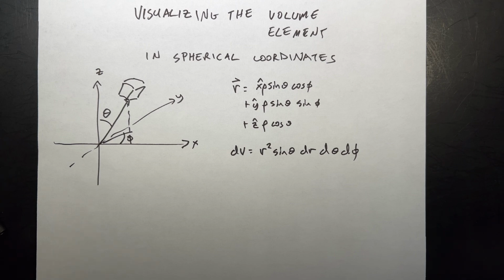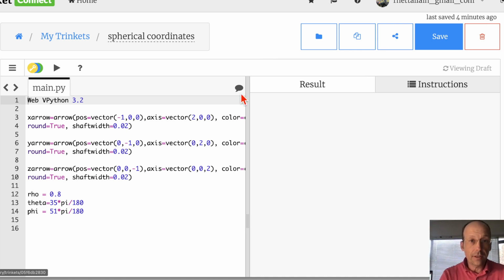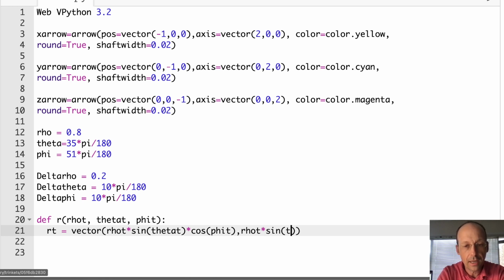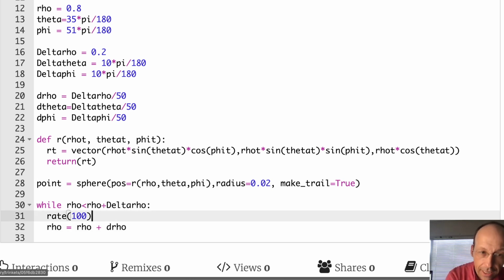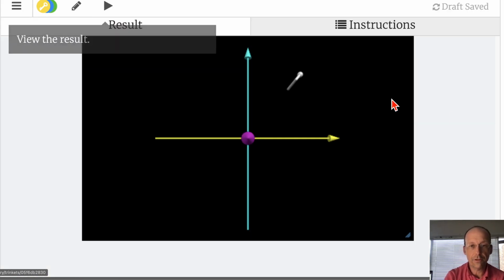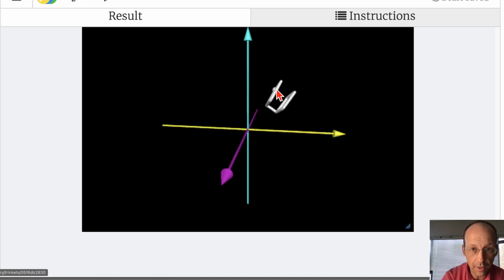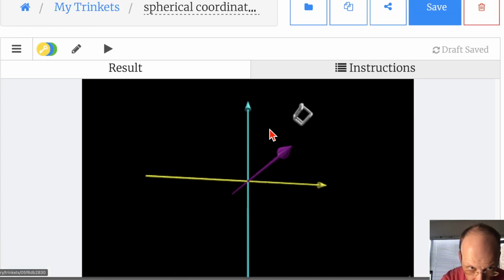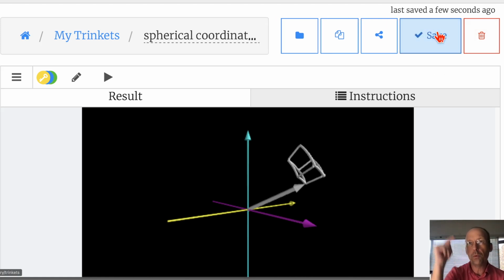Drawing the Spherical Volume Element in Python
Here is a python program (web VPython) to draw the spherical volume element (for fun).